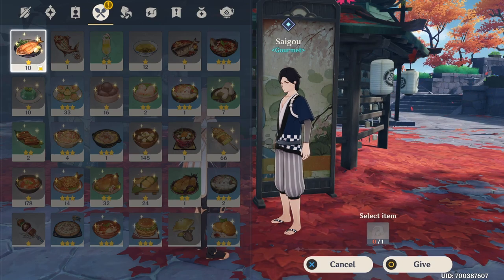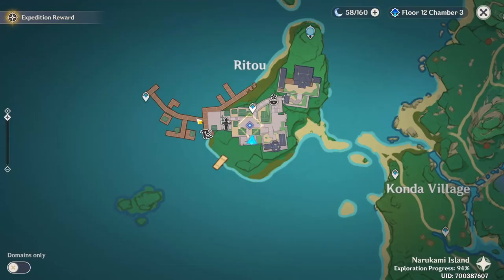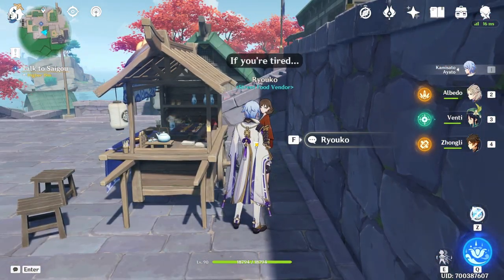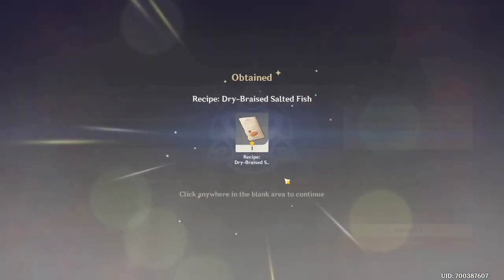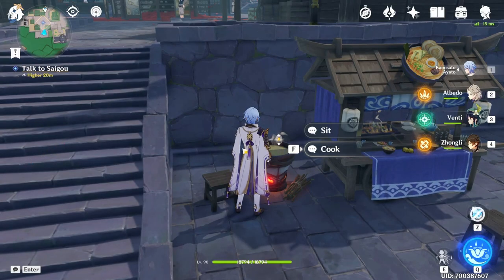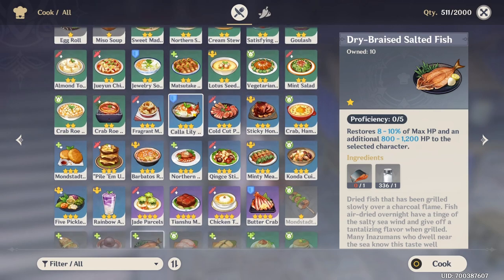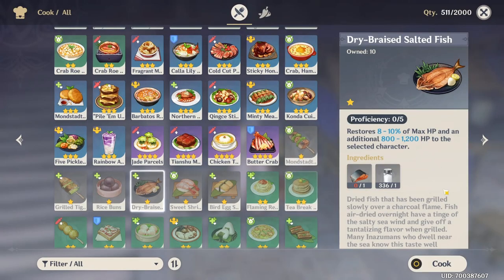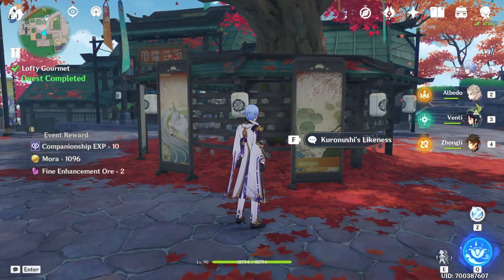Talk to Saigou Genshin Impact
In this video, I show how to complete the quest Talk to Saigou in Genshin Impact. Talk to Saigou is a part of the Lofty Gourmet.

Time Stamps
0:00 Intro
0:08 Talk to Saigou
0:22 Dry Braised Salted Fish Recipe
0:52 How to Cook Dry Braised Salted Fish
1:10 How to Talk to Saigou
1:20 Outro